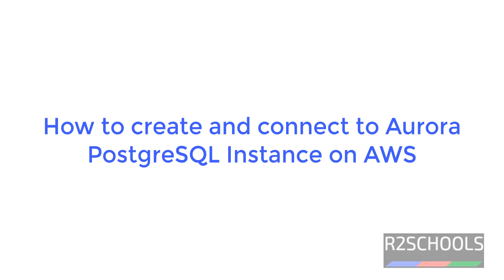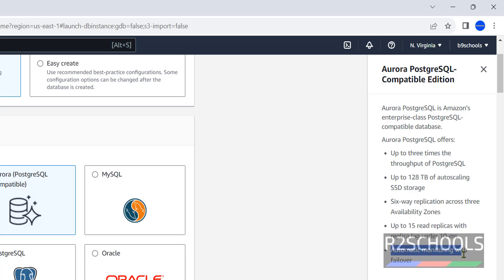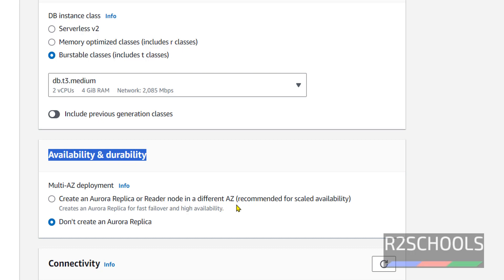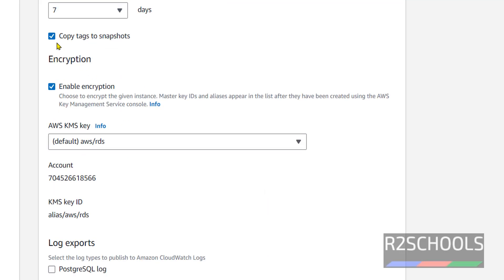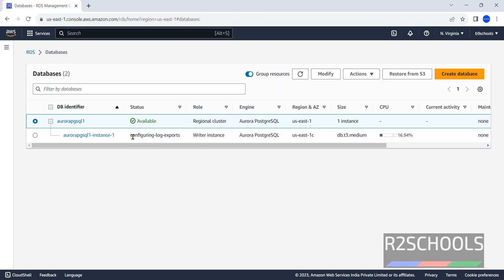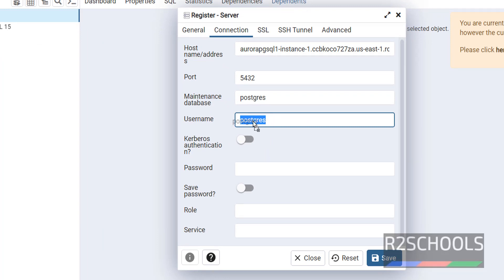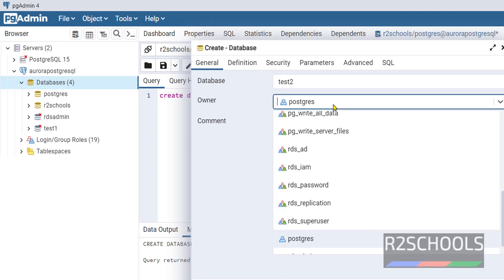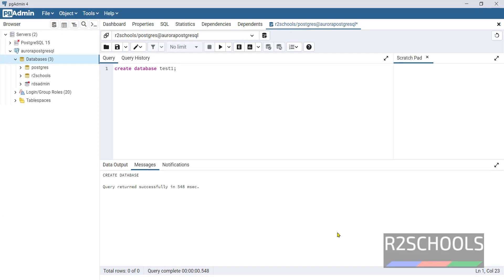85. PostgreSQL DBA: How to create and connect to Aurora PostgreSQL Instance on AWS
In this video, we have shown How to create and connect to Aurora PostgreSQL Instance on AWS step by step on PostgreSQL workbench.

How to create and connect to Aurora PostgreSQL Instance on AWS,
Create and connect to Aurora PostgreSQL Instance on AWS,